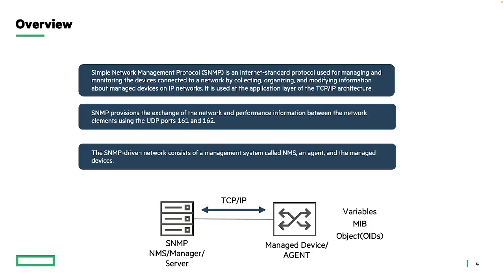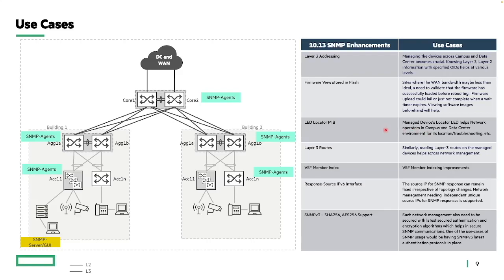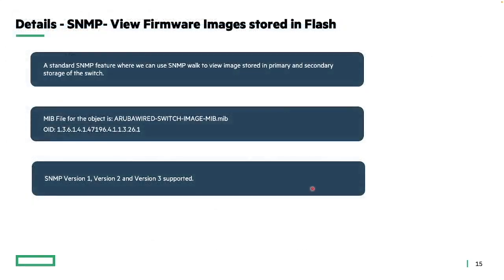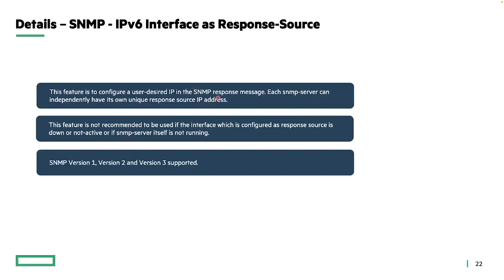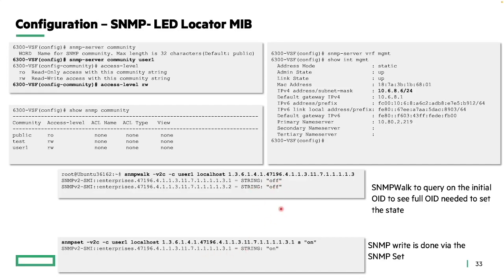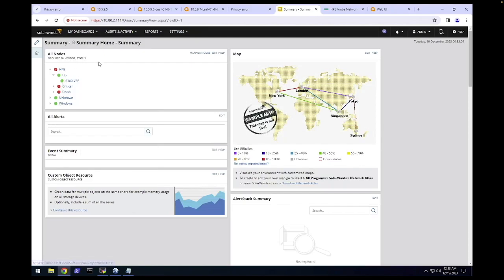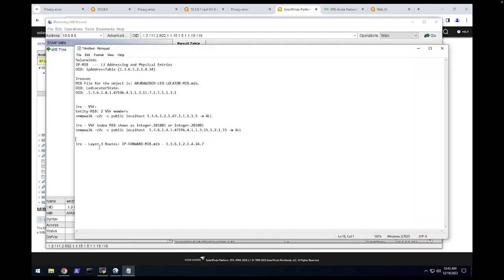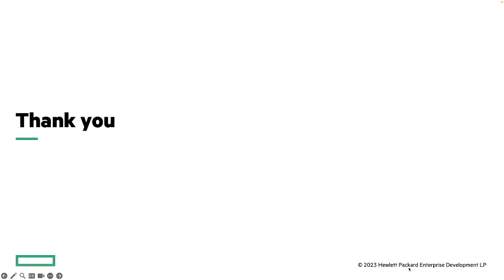AOS-CX 10.13 Release Update: SNMP Enhancement